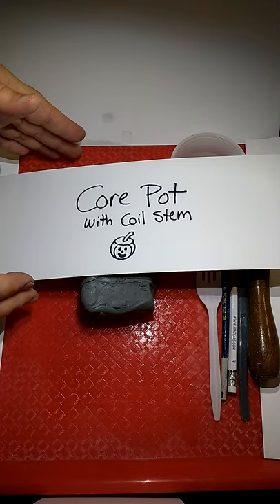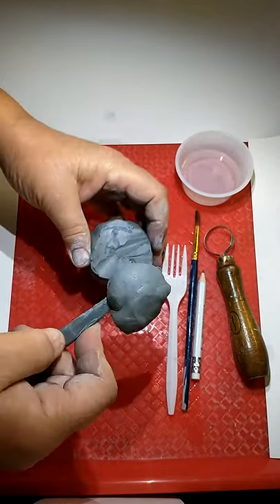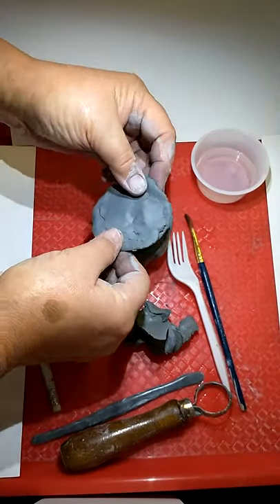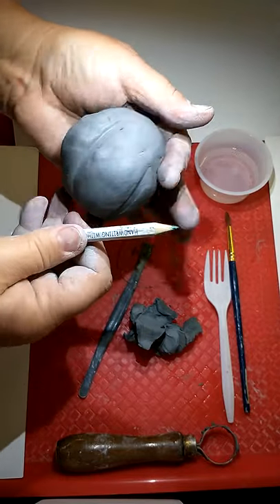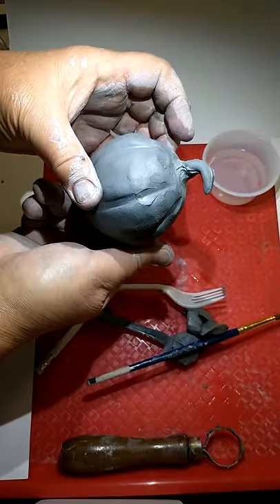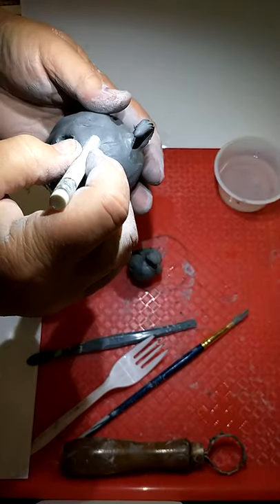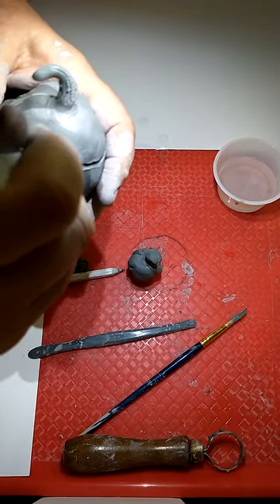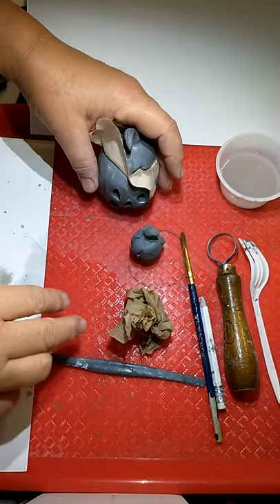Pumpkin/ Jack-o'-lantern Core Pot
Make a core pot with clay that looks like a Jack-o'- lantern.